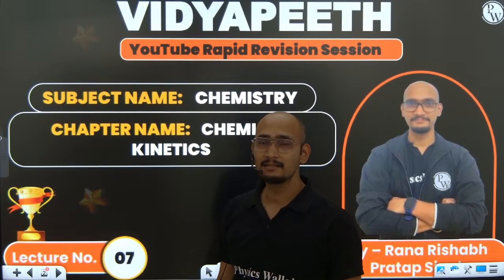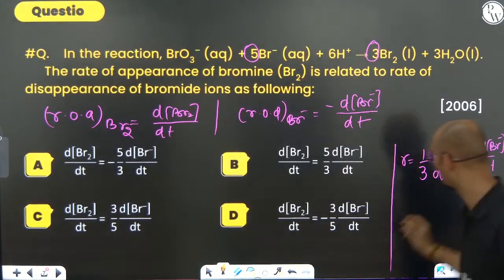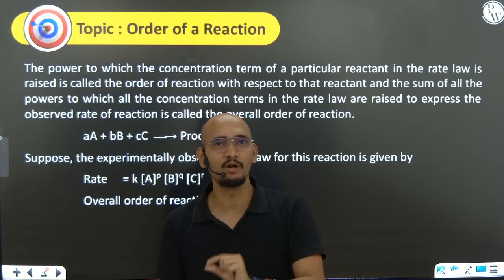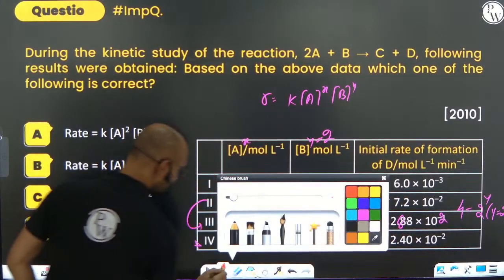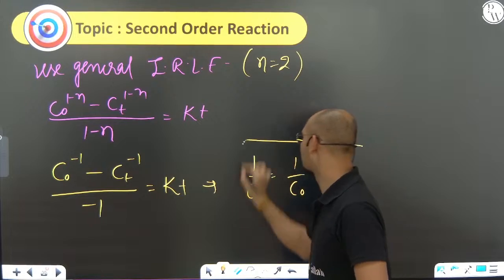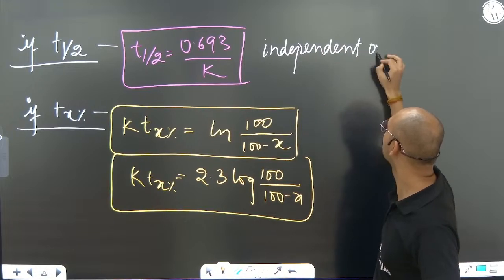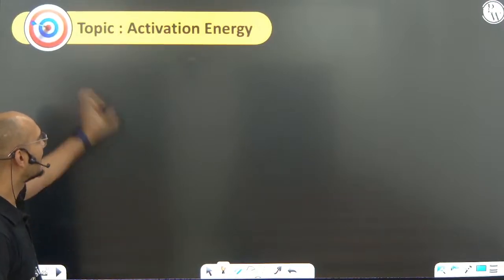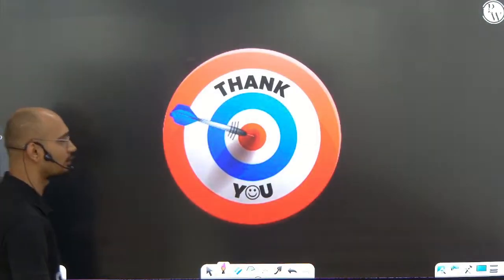Chemical Kinetics | One Shot Revision | NEET 2025 | Live | PW Vidyapeeth Telangana